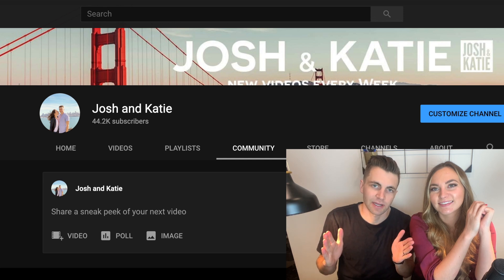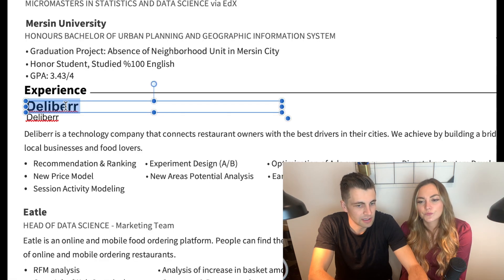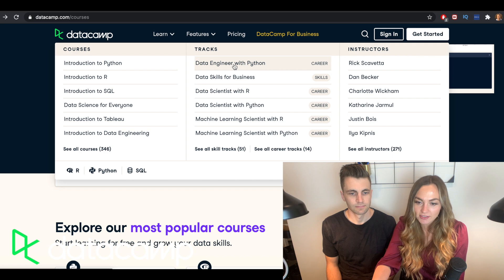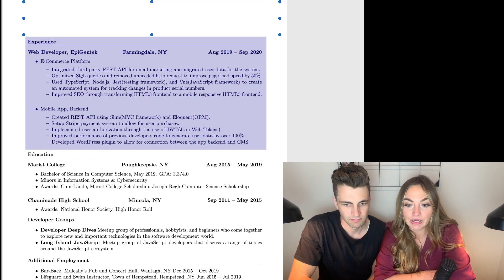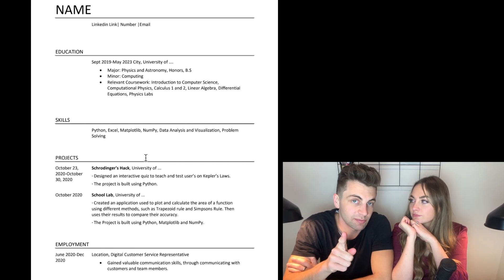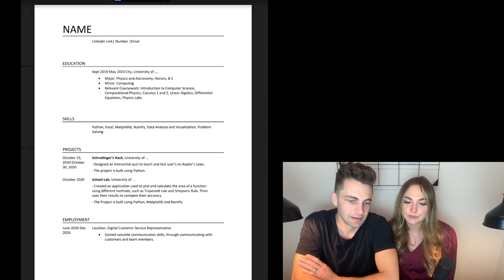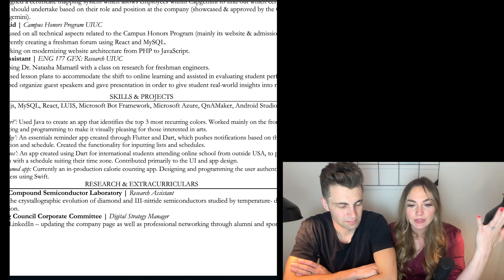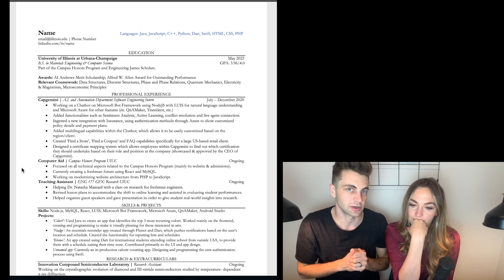Fixing Our Subscriber's Resumes (FAANG ready!!)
Stand out from your peers by developing the data skills you need to take your career to the next level. Sign up to DataCamp for free using my

Shop Our Editing Equipment
Editing/Coding Laptop (MacBook Pro 13 inch)
Everyday Editing Headphones (Sennheiser HD 559)
Final Master Editing Headphones (Sennheiser HD 660S)

Shop Our Camera Equipment
Camera (iPhone 11 256GB)